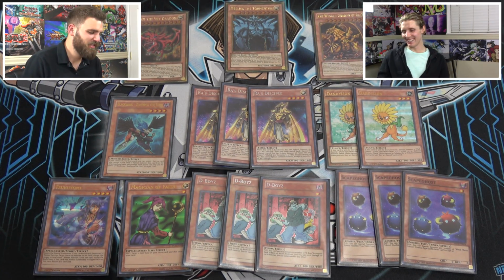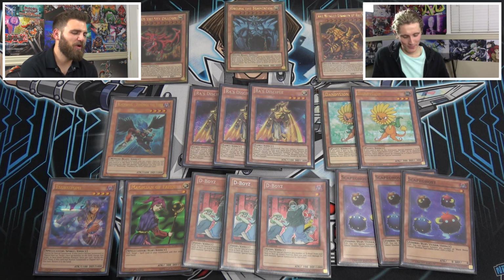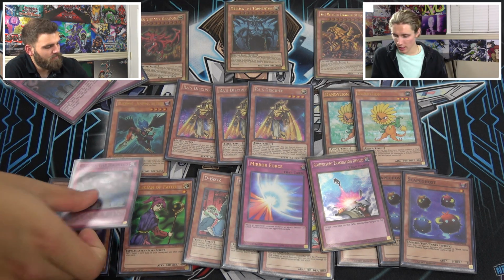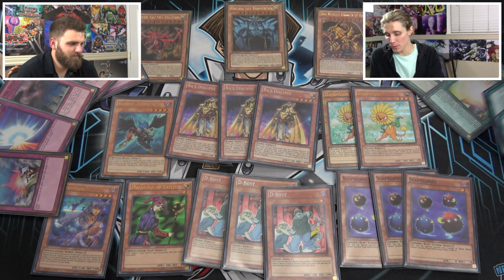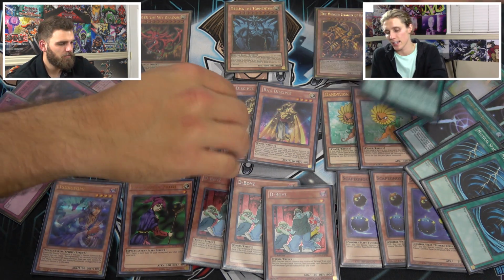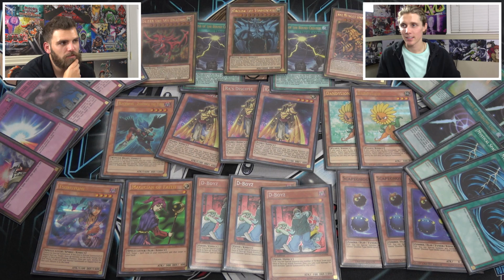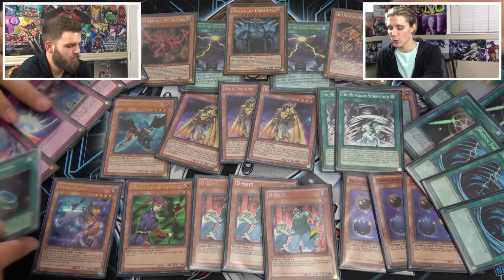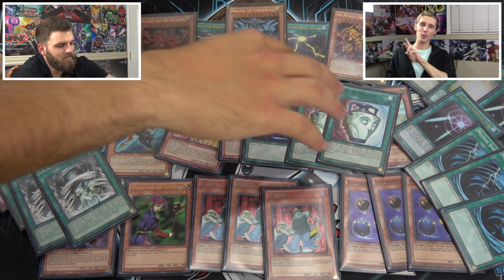YuGiOh GOD Cards Deck Profile! Obelisk, Slifer, and Ra!!